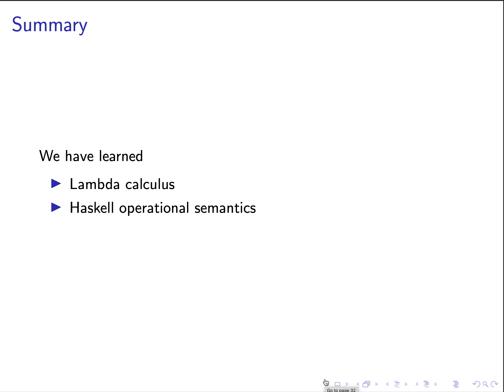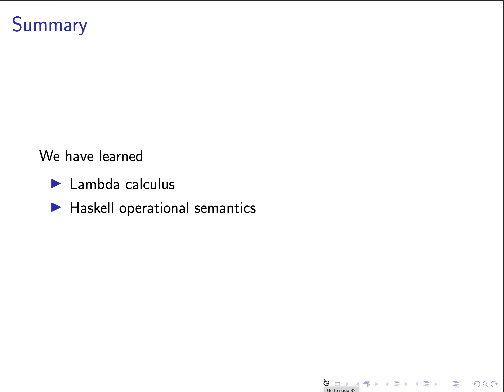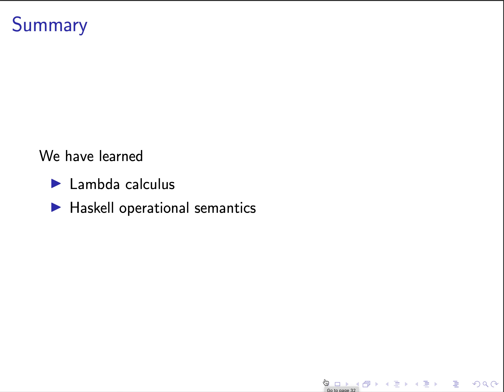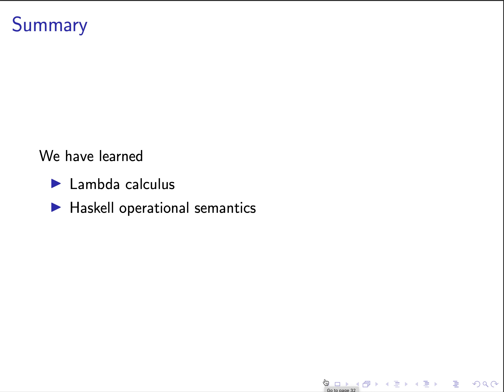13 conclusion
13 conclusion